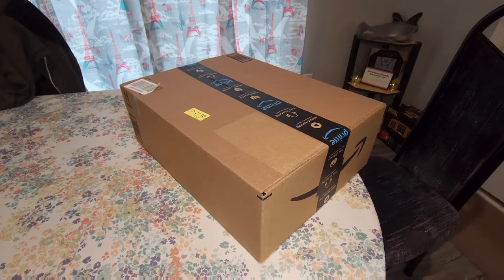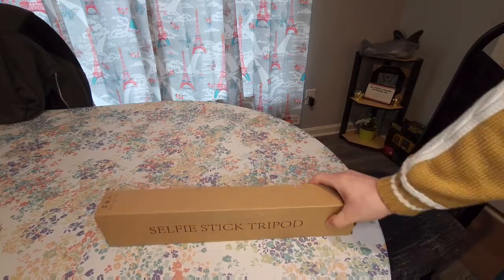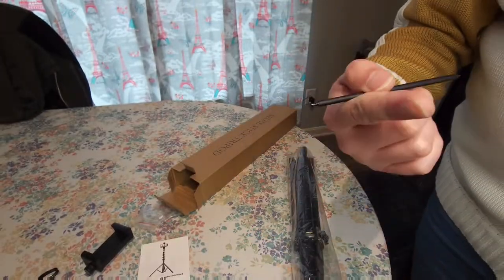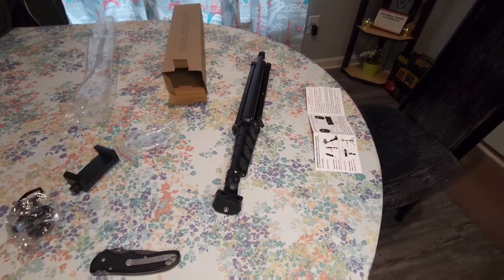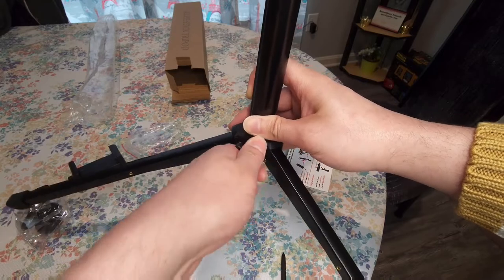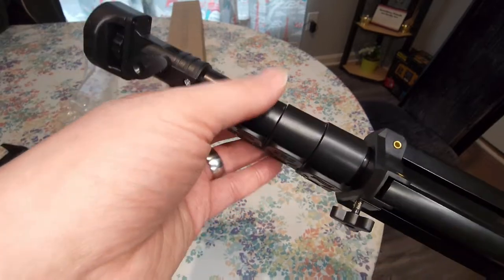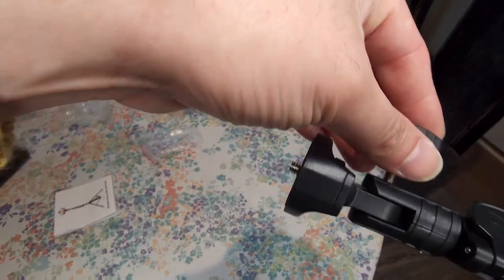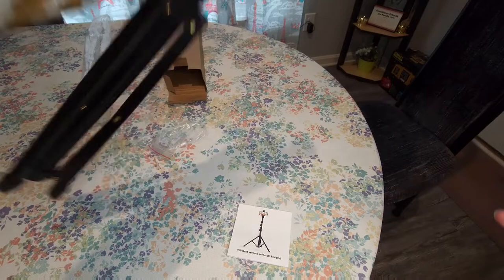Selfie Stick Tripod by Alptoy purchased from Amazon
If you found this video informative, or entertaining smash that like button for the Youtube algorithm! Also, if you're interested in investing or saving money on gas check out these links!

Join Robinhood with my link and we'll both pick our own free stock 🤝

Check out this free app that gets you cash back on gas and other errands!

The tripod extends to 60 inches.